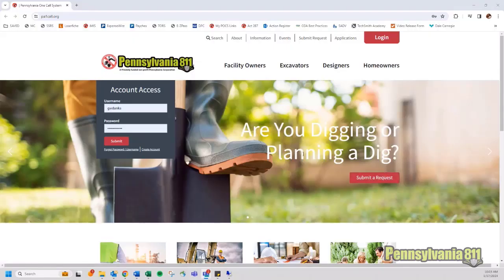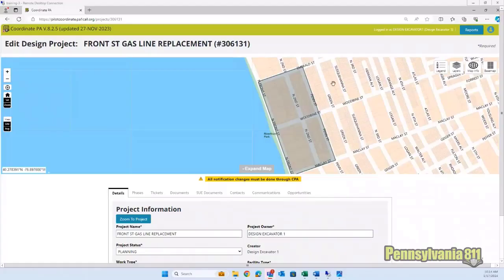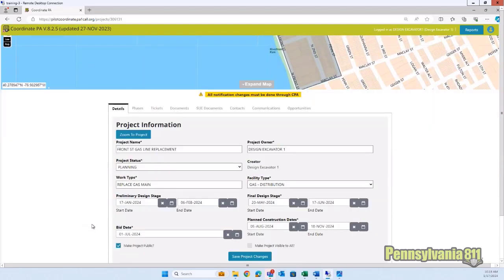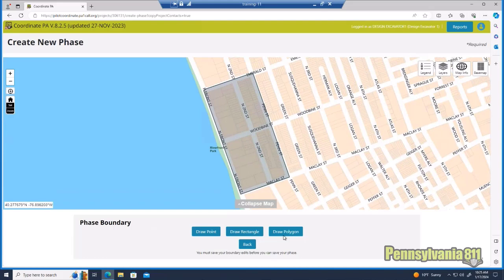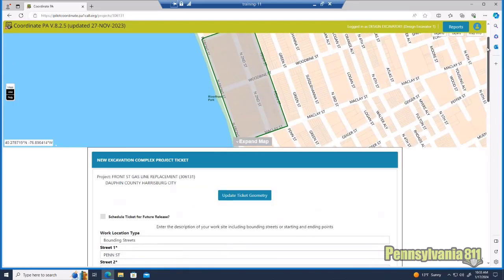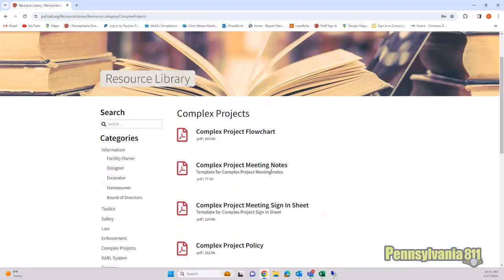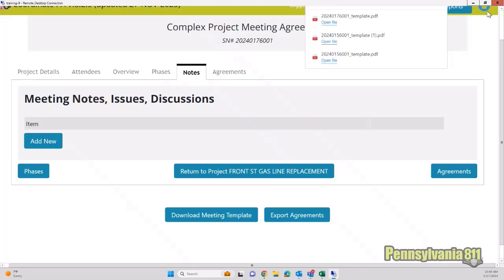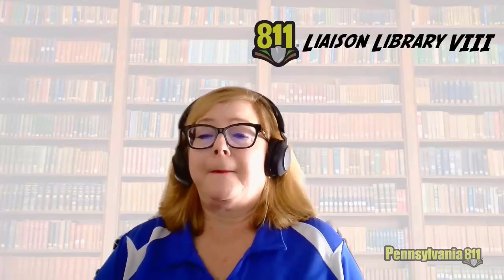Liaison Library VIII - The Trailblazing Path to Project Triumph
PLEASE NOTE: THIS VIDEO WAS PRODUCED IN JANUARY 2024 AND MAY CONTAIN CONTENT FROM PAST VERSIONS OF THE PA 811 LAW. REFER TO PA ACT 287, AS AMENDED FOR THE MOST UP-TO-DATE INFORMATION.

We have made some incredible changes to Coordinate PA that will truly unlock the gates to project success. We listened to your feedback and made it happen, and now it's time for you to come back and join us to learn all about the new additions we've made to this amazing application.

The webcast was recorded on Wednesday, January 17, 2024

0:00:00  Introduction
0:01:57  Access to Coordinate PA
0:05:11  Legal Obligations for Designers and Project Owners
0:12:47  How to best use the Coordinate PA application
0:22:11  How to set up a Complex Project Meeting in Coordinate PA
0:35:10  Complex Project Meeting situation
0:37:56  What you should have ready for the complex project
0:49:41  Adding excavation notification into Coordinate PA
0:55:50  Damage Prevention Liaison contact list
0:56:35  Audience Questions and Answers

We're on Facebook, X and LinkedIn as Pennsylvania 811.